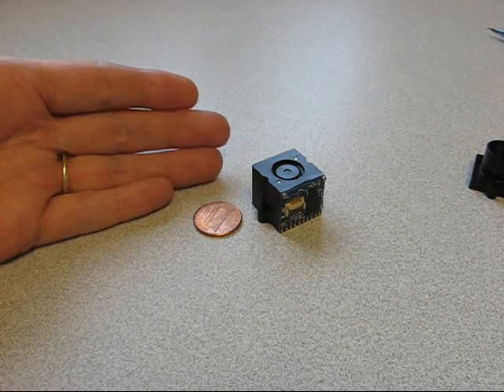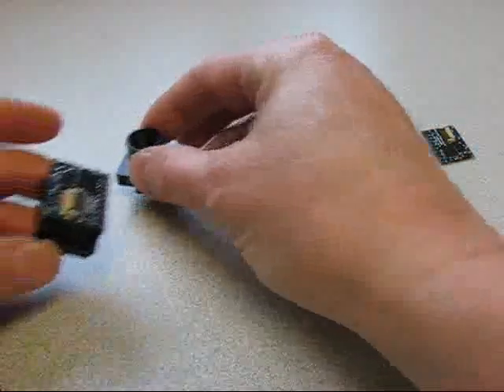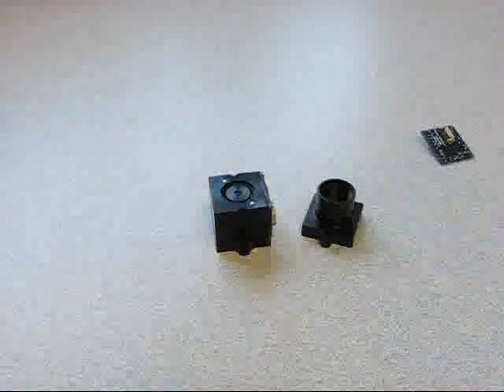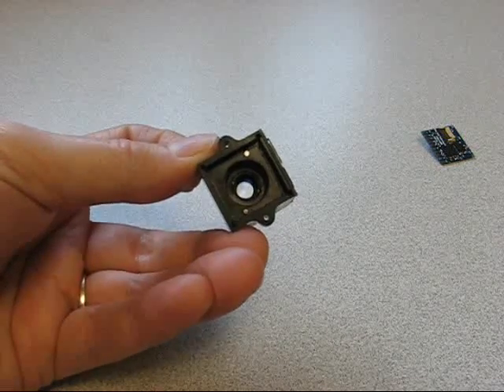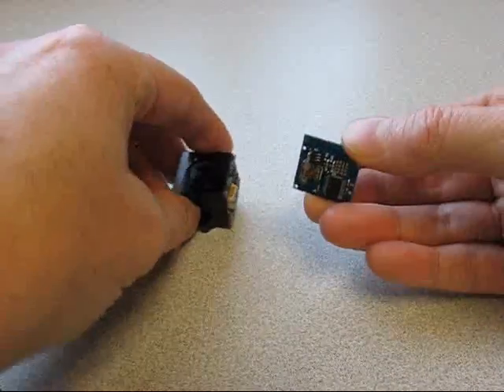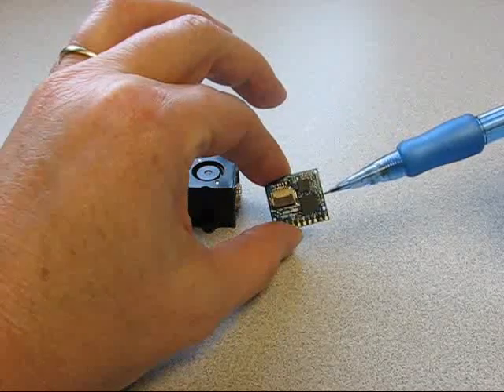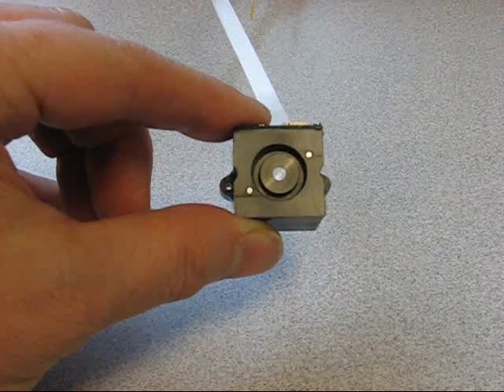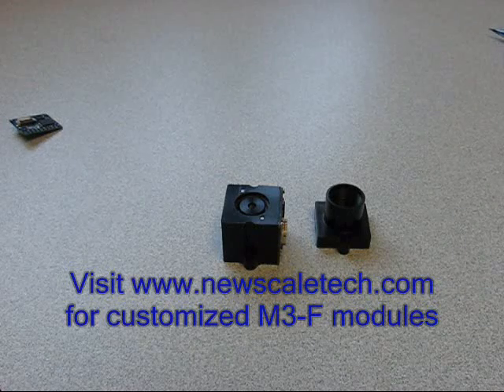M3-F customizable focus module for miniature OEM cameras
New Scale M3-F customizable focus module provides precise lens motion in a fully integrated package for the smallest OEM cameras. It's about the same size as a fixed lens holder. M3-F modules add precision motorized focus to hand-held cameras, portable biometric systems, surveillance cameras, targeting and medical inspection systems while preserving their compact size advantage. They take a 3.3V supply and high-level commands via standard serial interface (I2C, SPI or USART). Piezo motor, position sensor, motor driver and microprocessor are embedded in the module for on-board closed-loop PID control.